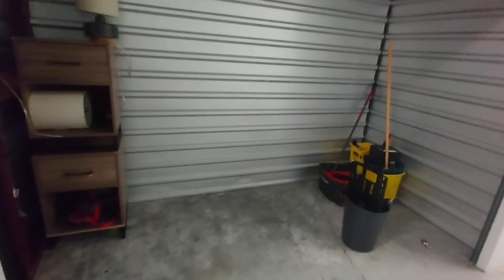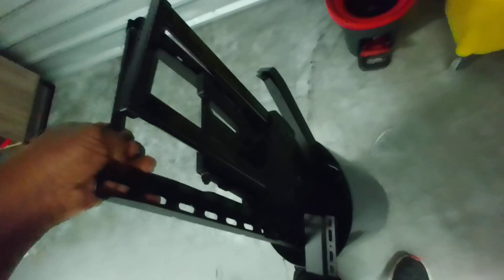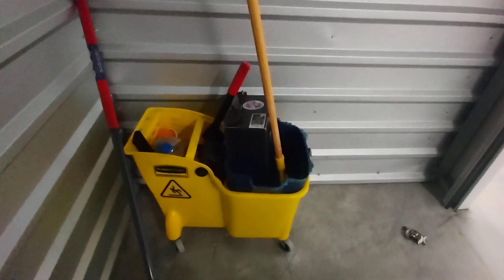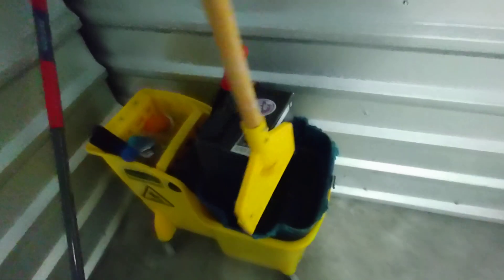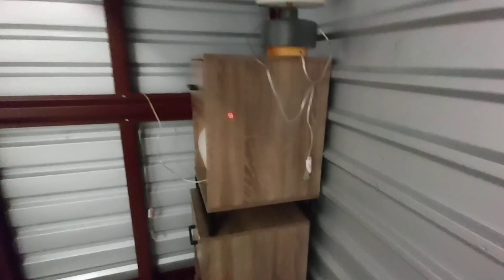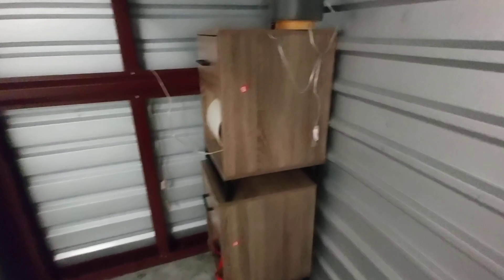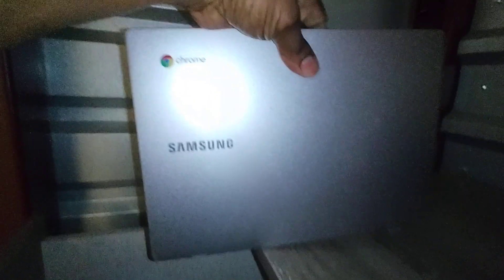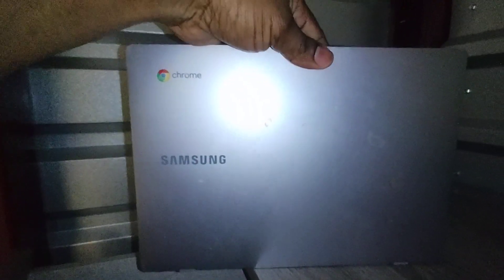A Real $10 Storage Unit, initial walkthrough. Here's what I won.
Storage action until win finds. Join me for the initial storage unit walkthrough, no edits or planting fake treasures. This is pure and uncut, not like the fake tv shows and some YouTube channels.